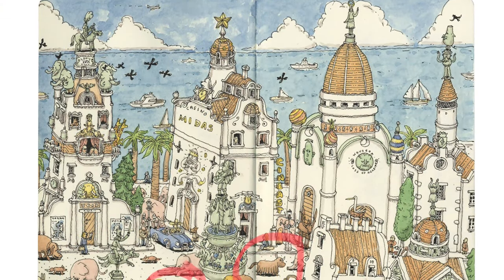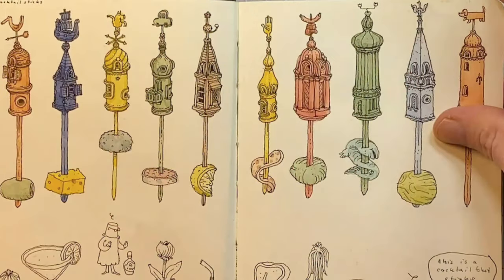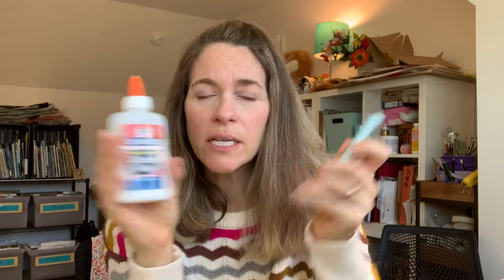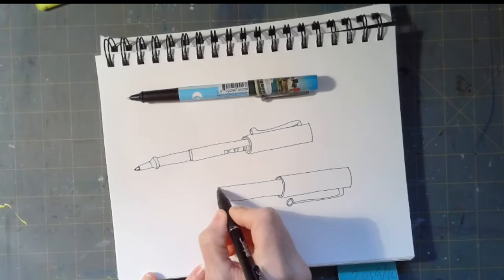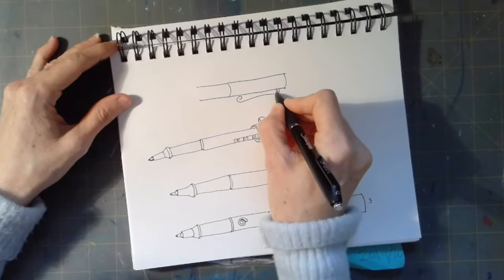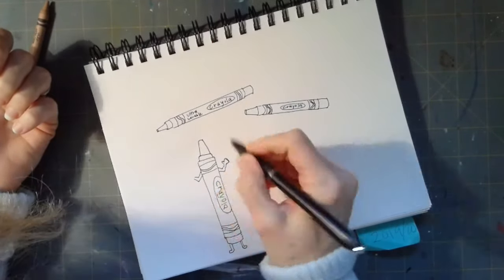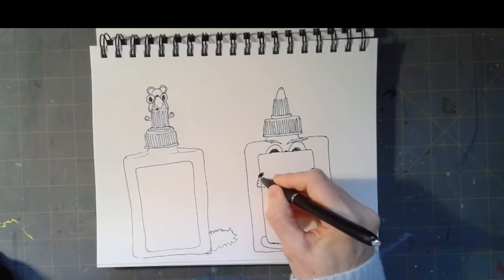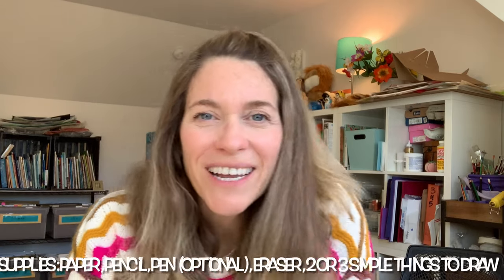Sketching from life